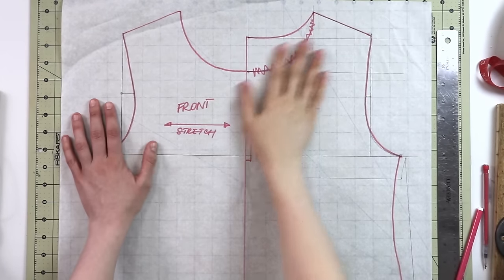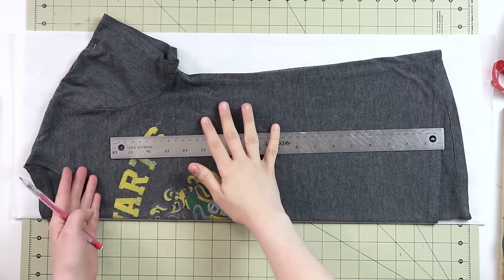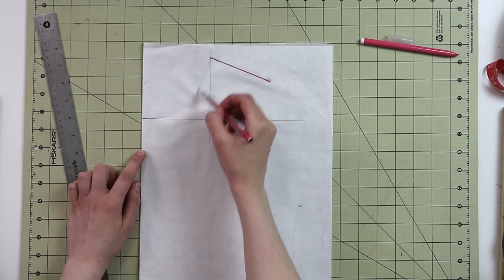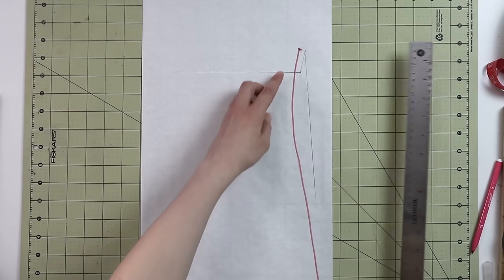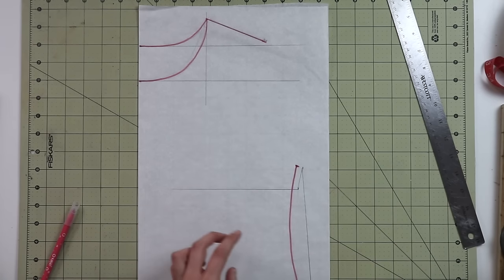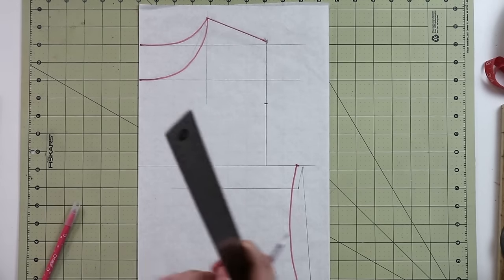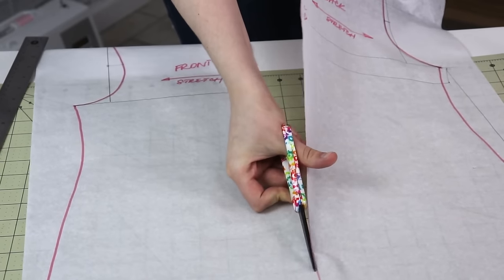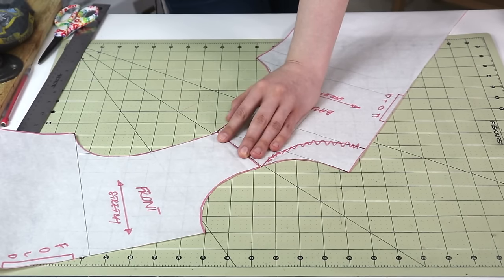HOW TO turn your t-shirt into pattern? Detailed tutorial! How to make a t shirt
Dear Sewing Friends, in this video I am happy to share with you my method ( easy, but more detailed) on how to copy your t-shirt and turn it into a pattern! This is my method, therefore remember to use what is best for you!

MY FAVORITE SEWING TOOLS:
1. Bias Tape Maker
2. Medical Tracing Paper
3. Washable Fabric Markers
4. Hem Guide Clips
5. Sewing Rullers

xxx, Alisa